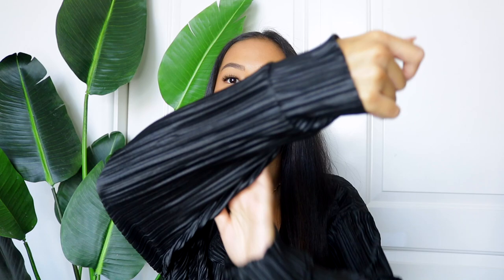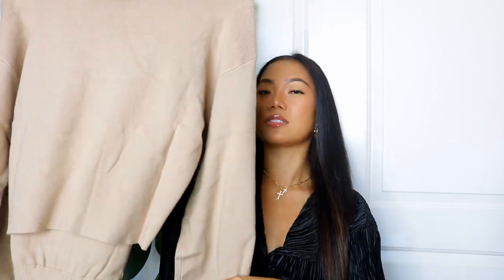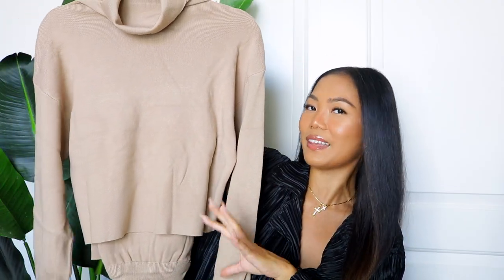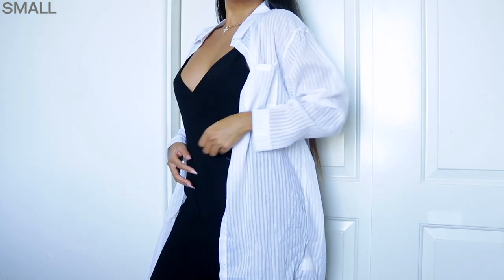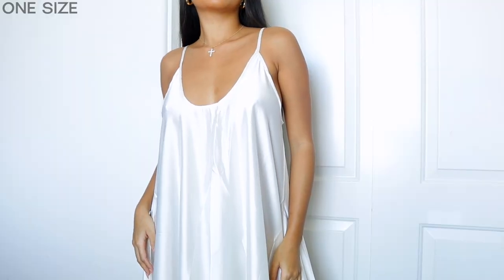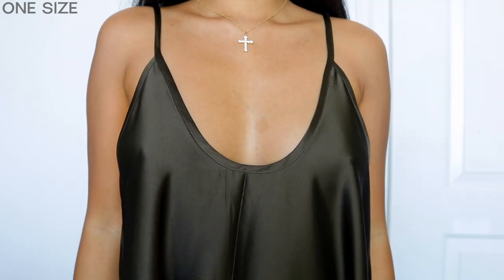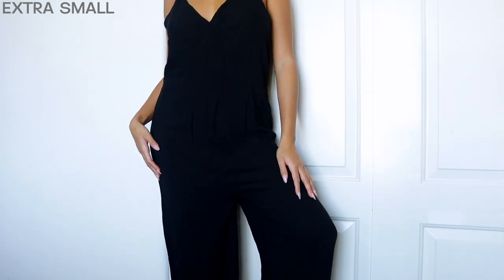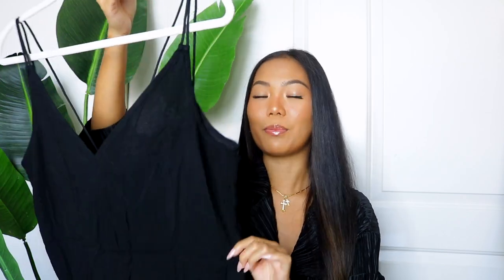Silk & Salt Clothing Haul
SEND ME MAIL:

Farina Aguinaldo
FREQUENTLY ASKED QUESTIONS:
✿ What's my ethnicity? - 100% Filipina
✿ How old am I? - 26 yrs old

‣SHEIN: q3beautyfar15 (15%)
‣AURELLE SWIM: Farina20 (20%)
‣ADORE ME: farinaaguinaldo19
‣PURA VIDA
Code || FARINAAGUINALDO20
‣AIRBNB
‣BEIS
$15 off your Beis order